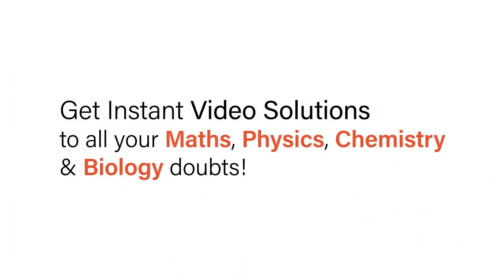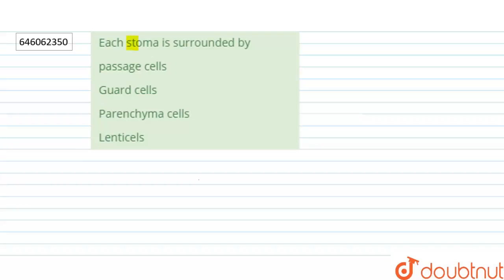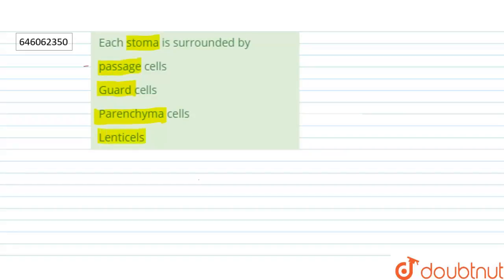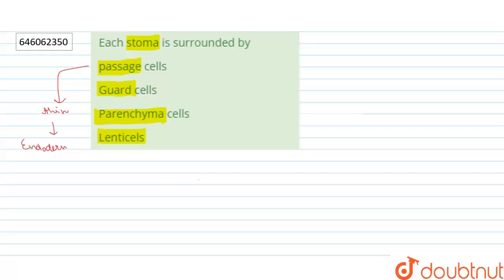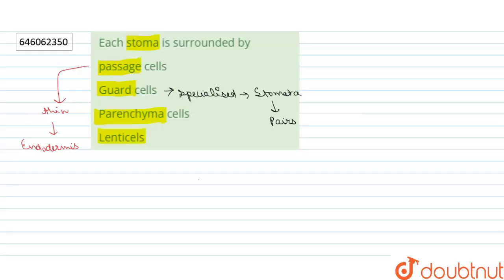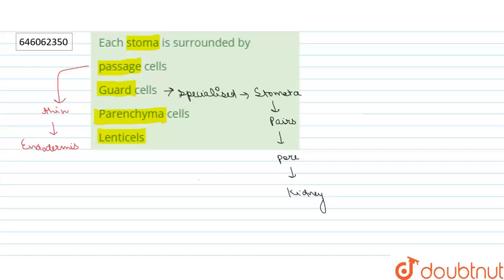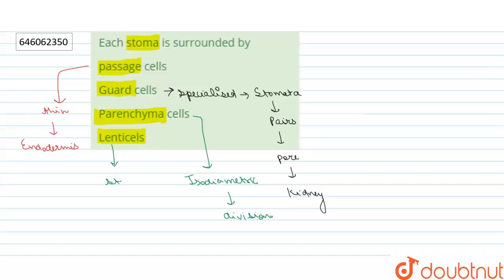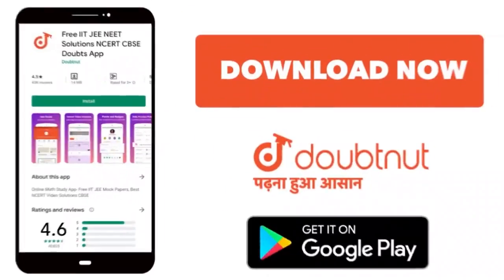Each stoma is surrounded by | 12 | TRANSPORT IN PLANTS | BIOLOGY | DINESH PUBLICATION ENGLISH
Each stoma is surrounded by
Class: 12
Subject: BIOLOGY
Chapter: TRANSPORT IN PLANTS
Board:NEET

👉 Have Any Query? Ask Us.